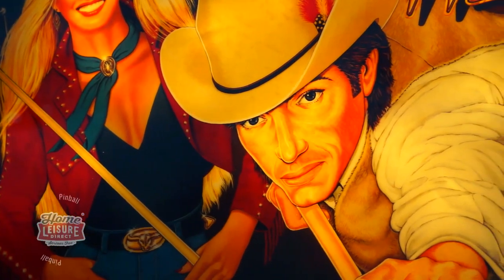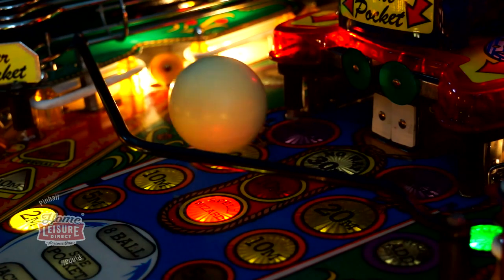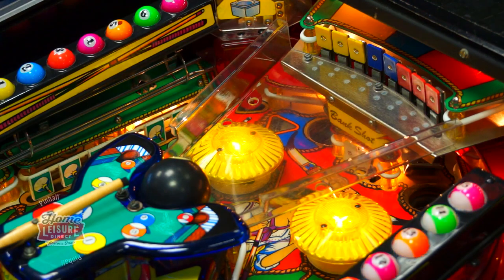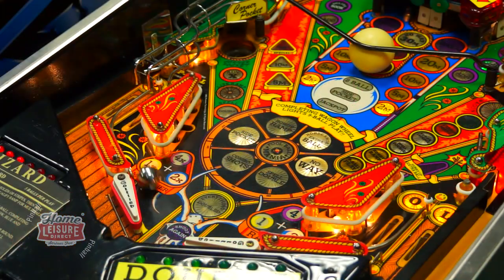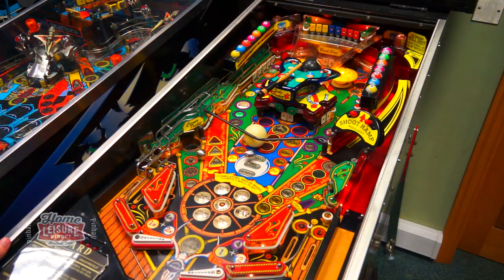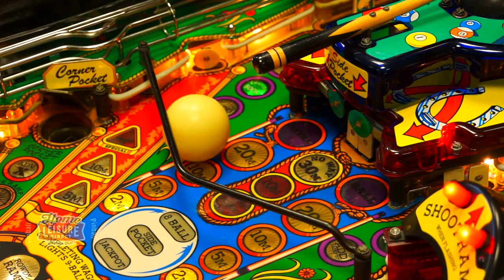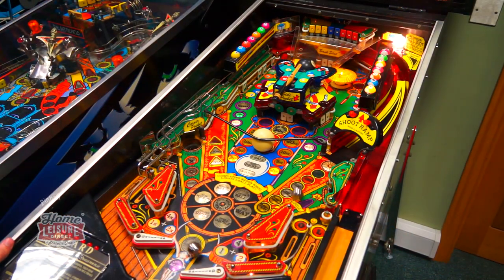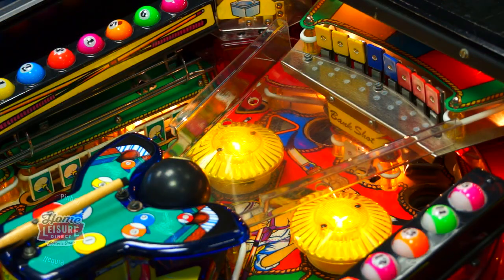Cue Ball Wizard Pinball Machine (Gottlieb, 1992) (sold)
"Quit talkin' and start chalkin'!"

Cue Ball Wizard is an excellent pool themed game by Gottlieb! Strike the real cue ball, and sink pockets to become the undisputed ruler of the pool hall!